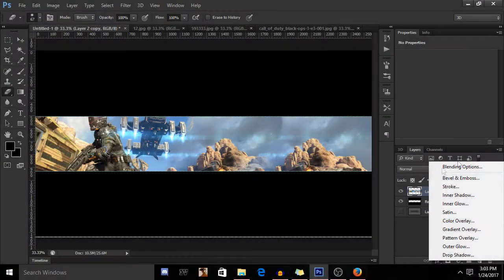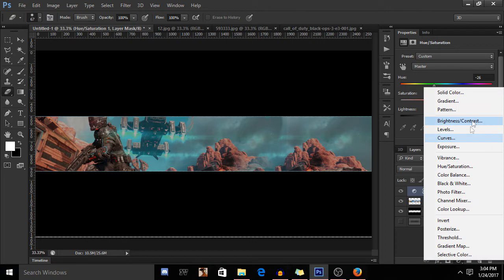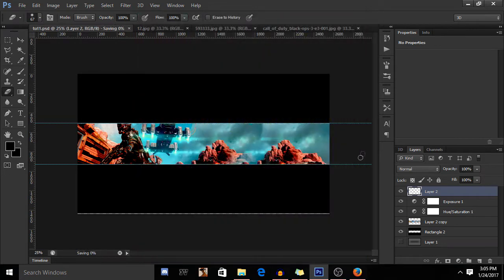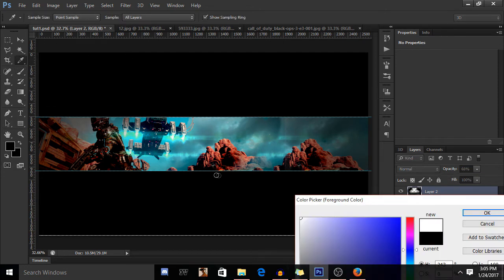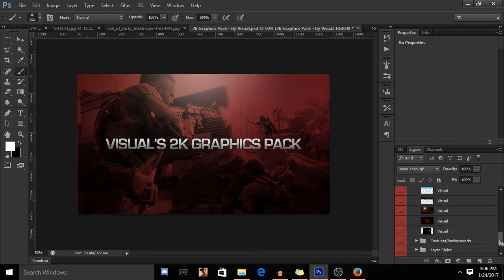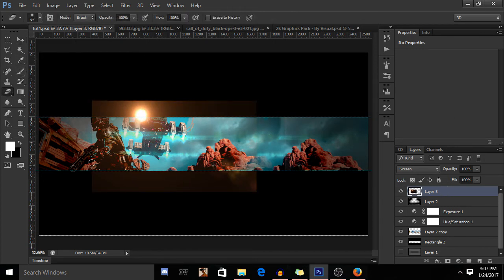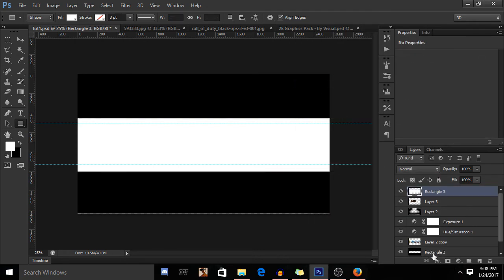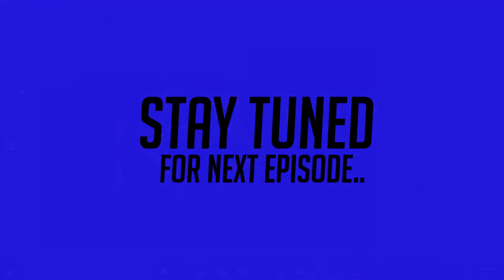How To Make Professional Gaming Banner! PART-2 [Easy Step-by-Step] |2017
How To Make Professional Gaming Banner! [Easy Step-by-Step] |2017| by Newbiezo!

Did I just said Glares for Flares @ 2:20 xD pardon me!

Hey guys! Its wonderful to start making tutorials again with a fresh skills and more creativity. This time I will be teaching you guys a step-by-step on how you can make yourself a PROFESSIONAL GAMING BANNER!

If you are a very beginner on Photoshop, this "Series" will help you understand how you can make yourself a Gaming Channel Banner. I have tried to keep it all simple as possible and so i have made sure this video is in 3 PARTS. Its a full detailed tutorial and hope you would enjoy!

After a full upload of this series something awesome is cooking up for you guys!

My name is Akshaj, the offcial owner of the one-&-only all-in-one channel Newbiezo! I love to make tutorials, commentaries, help the YT community and I am a budding GFX artist too!
I love to keep learning more and keep sharing more with you guys so we all grow together. I have a aim to grow steadily on YouTube and make sure that I always upload a quality content worth spending the crucial time.

Previous Video ?

Sellfy Store : Coming Up!